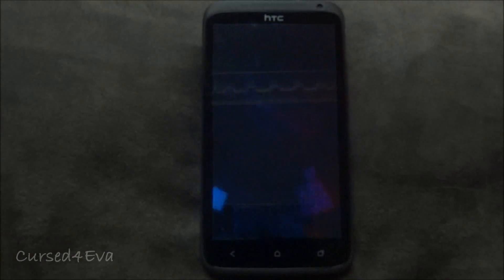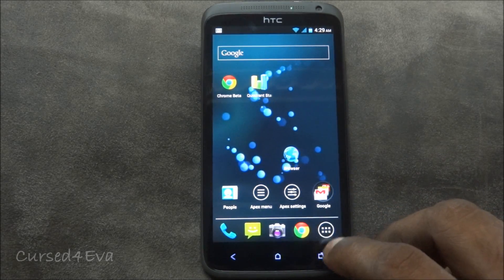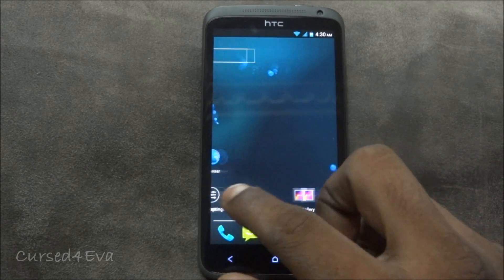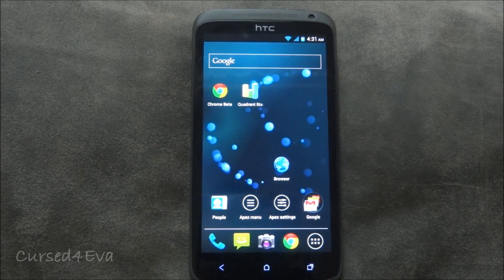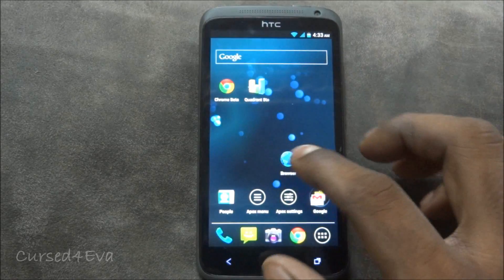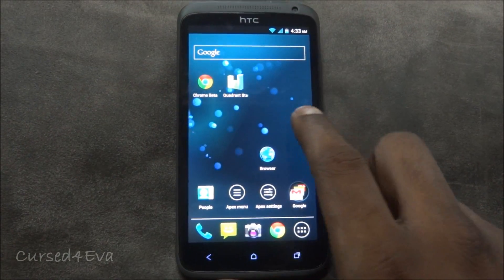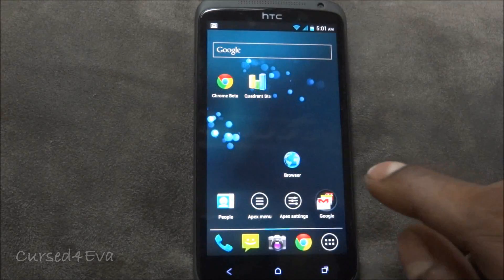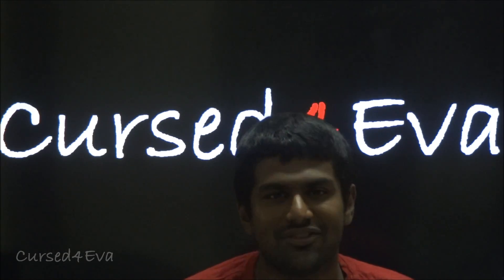HTC One X: JDroid Exodized ROM (Without Sense) Review - Cursed4Eva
This is my Review of the [JDR0iD]eXoDiZeD ICS ROM for the HTC One X

Credits

leejames55 from XDA for this ROM